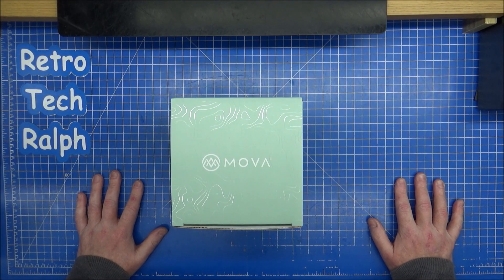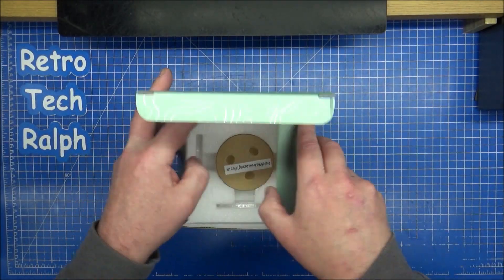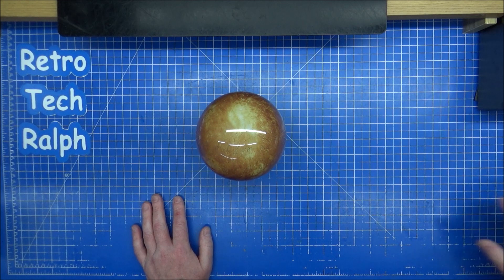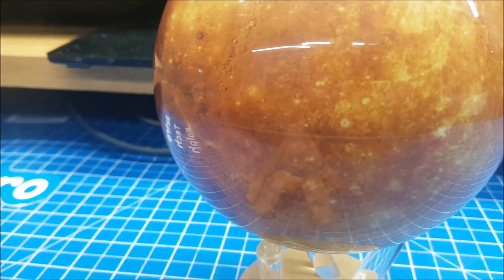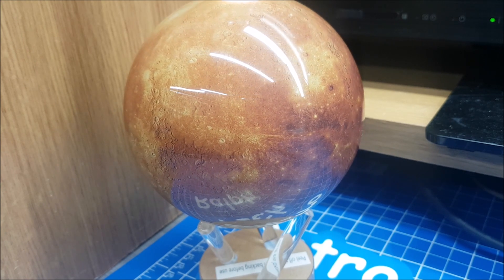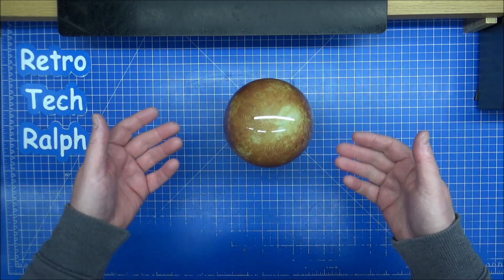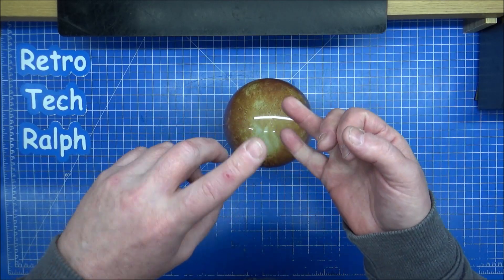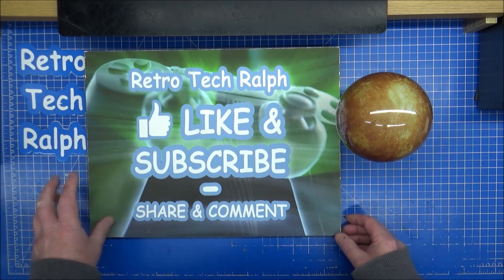Mova Globe Unboxing Review. - MG-45 - MERCURY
Reviews and unboxing of these facinating globes from Mova.

THE SECRET'S IN THE SCIENCE
MOVA Globes turn all on their own, with or without a base, in any setting with ambient lighting. No batteries are needed and no sloppy cords to detract from your enjoyment.

Each globe has a transparent outer shell made from carefully selected, high-quality acrylic. This external layer remains stationary while an internal one spins using advanced magnets for torque and solar cells to power the movement.